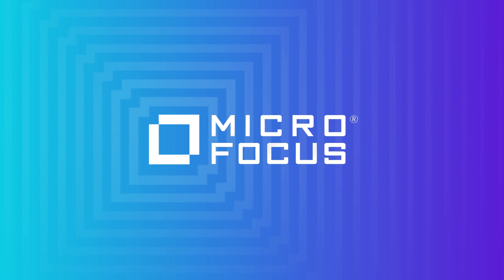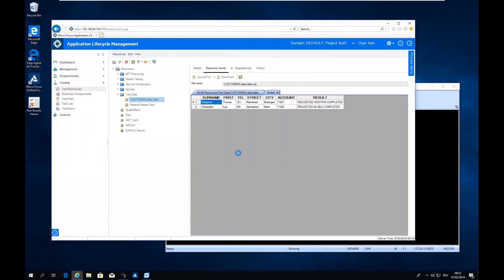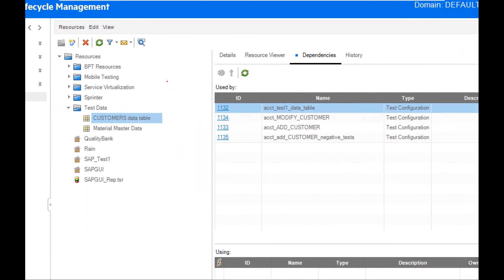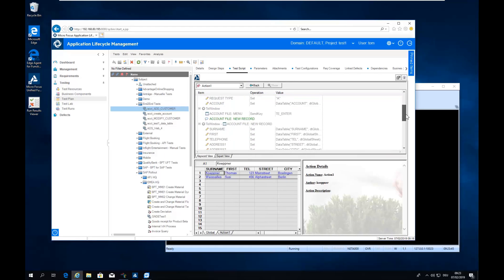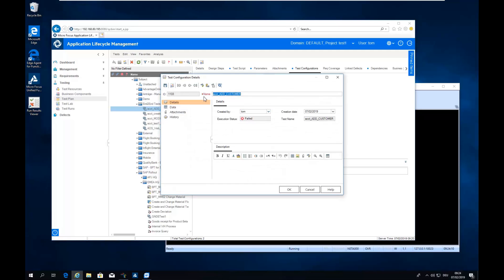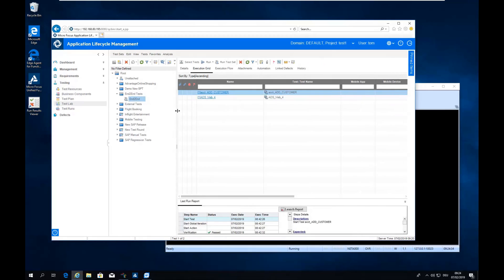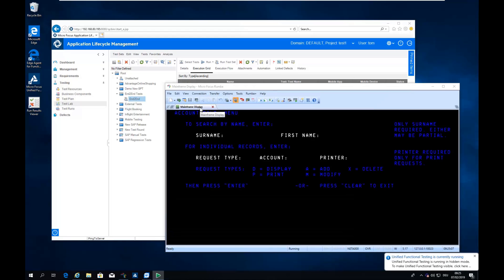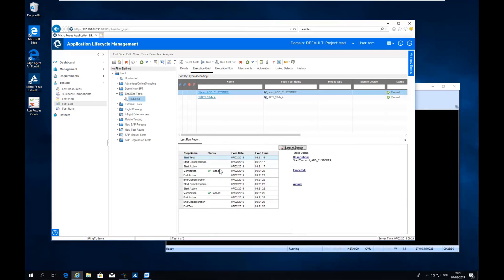UFT /ALM - test data management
How to use the test resources module in ALM for test data management? This example show how a data table in ALM test resources module can be used in multiple tests. This allows you to maintain the data in a central place.